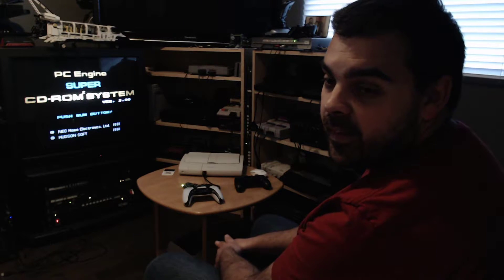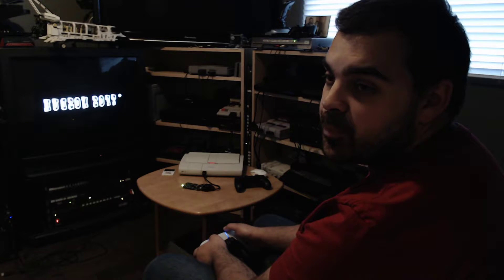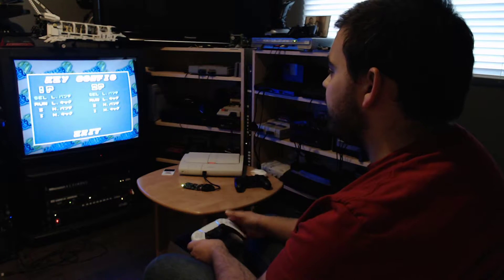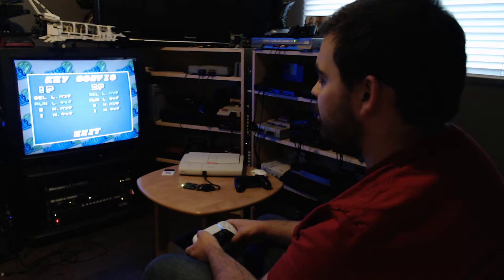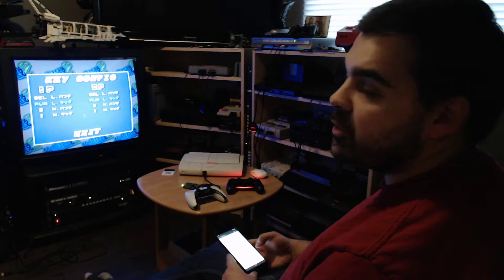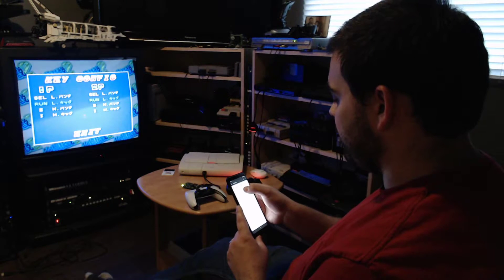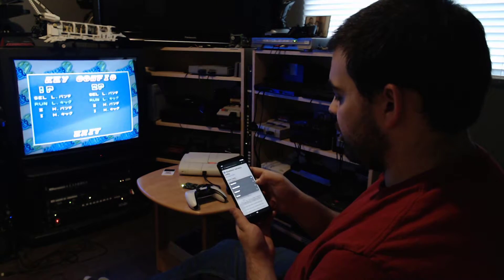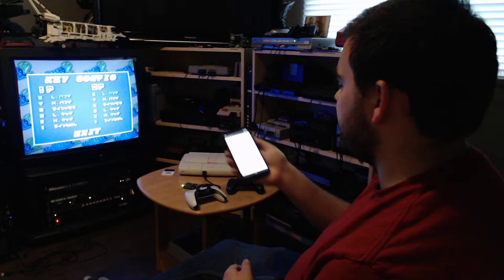BlueRetro 5 players PC-Engine Bomberman with 5 Bluetooth controllers ESP32 demo